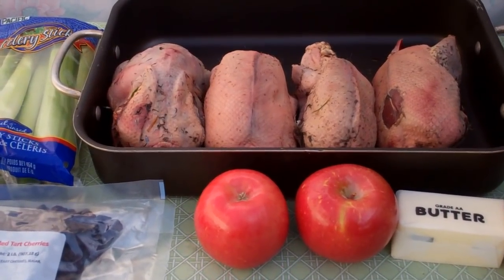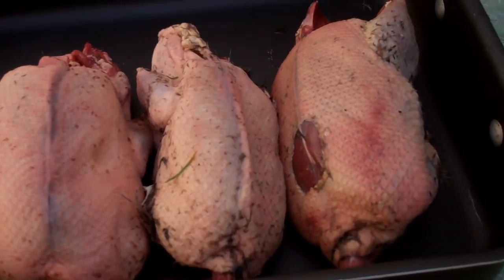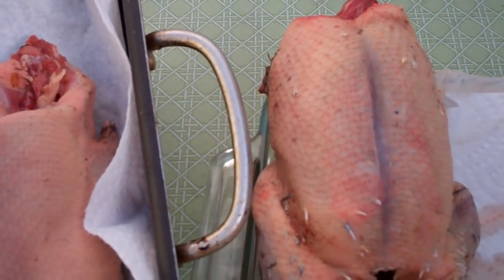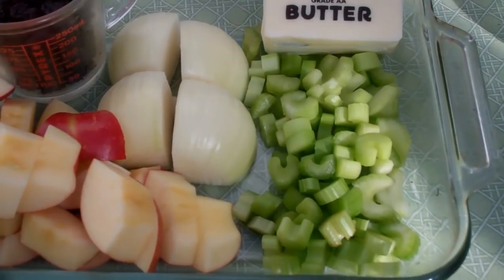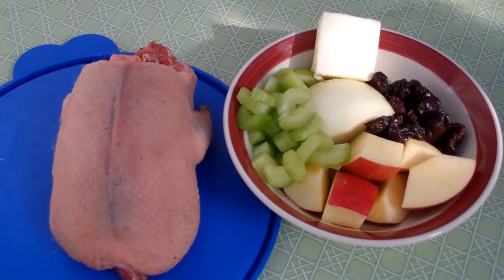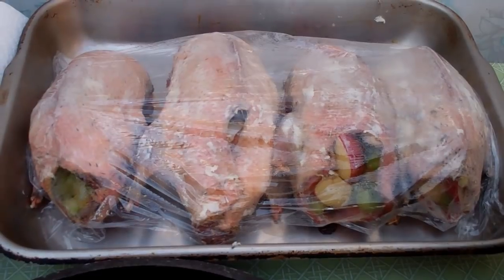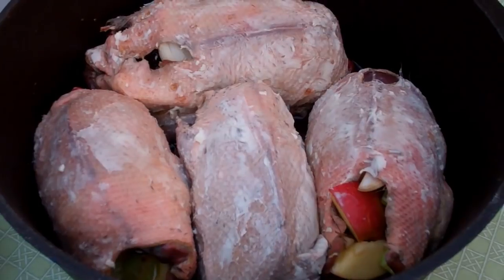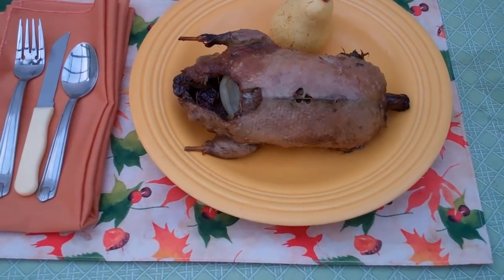Dutch Oven Wild Duck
(Made in a 12” Camp Oven)

Ingredients:

 4 wild ducks, cleaned  (approx. 2 – 2½ lbs. per duck)
 4 stalks celery, chopped  (1 stalk per duck)
 2 apples, halved with each half cut into 3 pieces  (1/2 apple per duck)
 1 yellow onion, quartered  (1 quarter per duck)
 1 cup dried red tart cherries  (1/4 cup per duck)
 1 cube butter, softened  (1/4 cube per duck)
 1 cup white wine (or chicken broth, or even water)
 optional – salt and pepper

Directions:

1. Prepare fresh birds by removing feathers, head, feet, wings and innards.  Rinse birds with cool water, removing any remaining pin feathers.  Pat dry & set aside.
2. Preheat camp oven, using 10 coals under the oven and 12 coals on the lid.  (325°F)
3. While oven is preheating prepare ingredients for the cavity of the birds, as noted above.
4. Coat the inside of the cavity and the outer skin of each bird with softened butter and stuff cavity of each bird with the stuffing mixture. (Celery, apple, onion and cherries)  Season each bird with salt and pepper.  (Optional)
5. Place birds into the preheated oven and add wine.  Place lid on oven and replace coals with a fresh batch. Bake for 1½ hours, changing coals again, after 1 hour.  (Internal temperature of birds should reach approx. 190°F.)
6. Serve promptly and Enjoy!!!

Total cooking time, 1½ hours